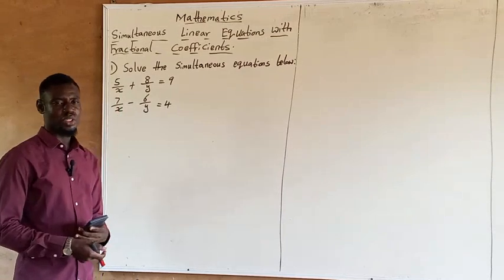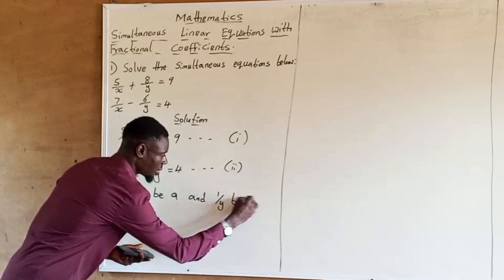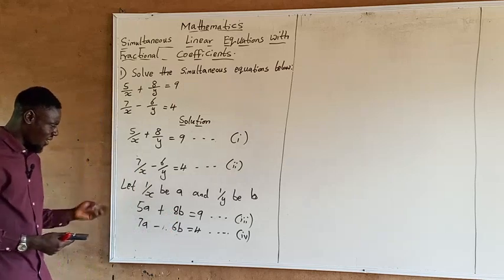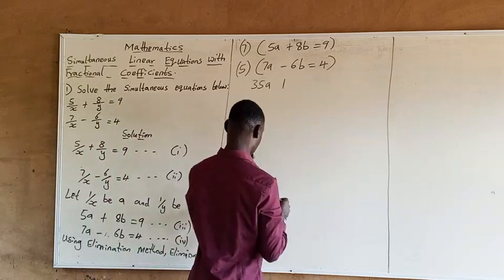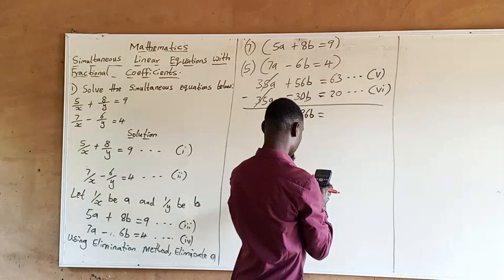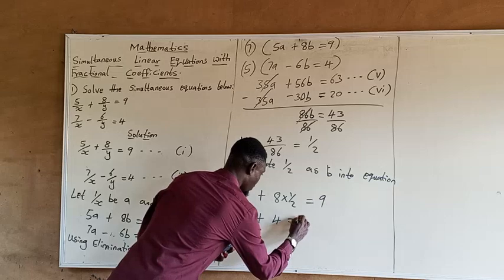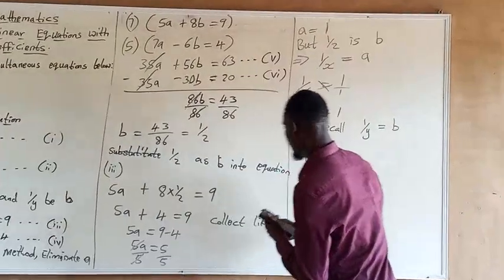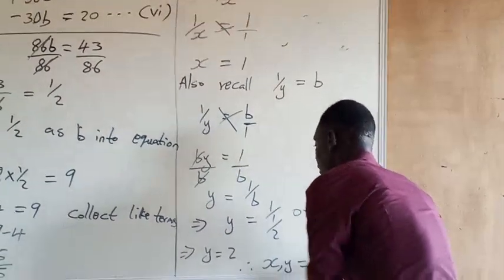Simultaneous linear Equations with Fractional Coefficients.